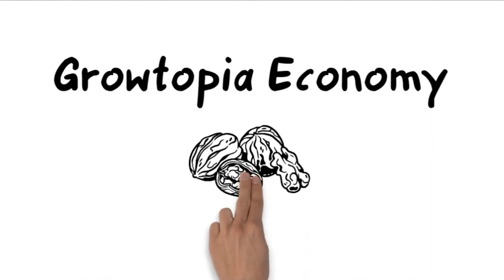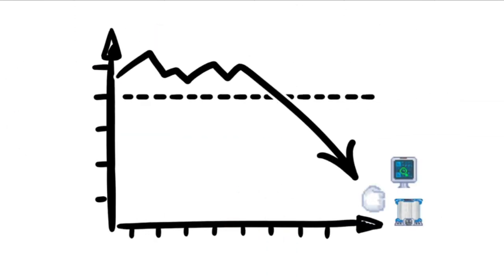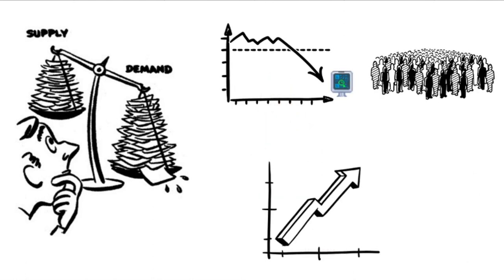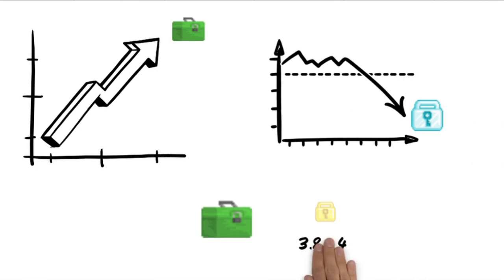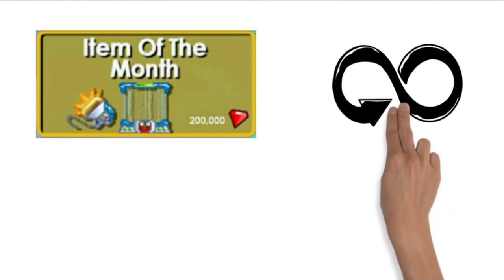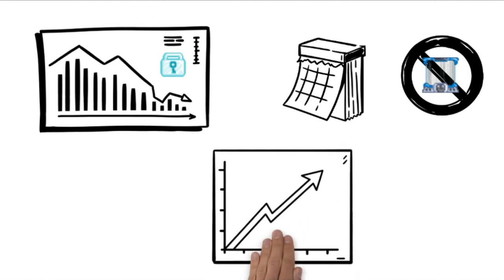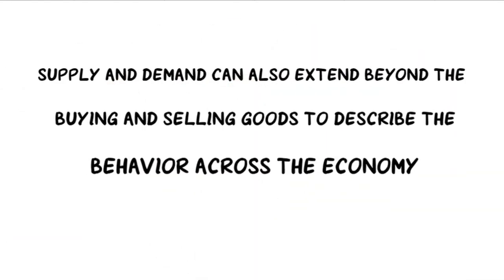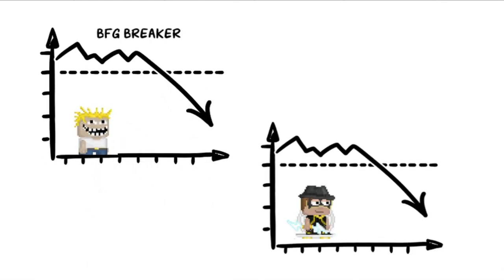GROWTOPIA ECONOMY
In this video I will show you the process of economy in growtopia. What are the factors affecting the price and demand of a specific item.